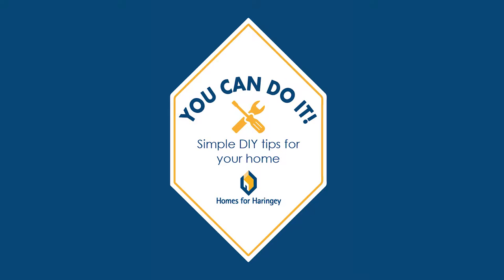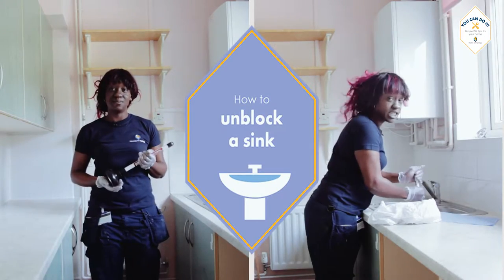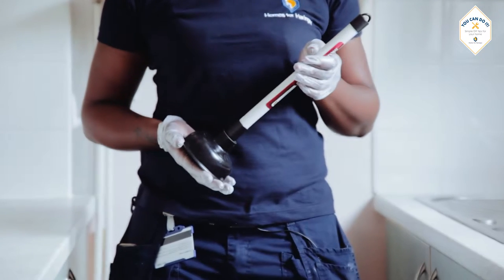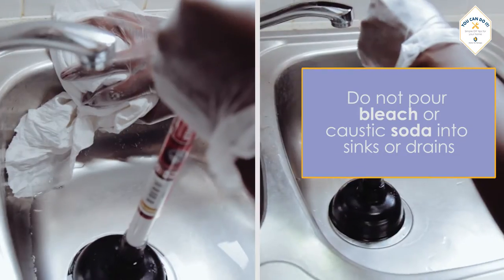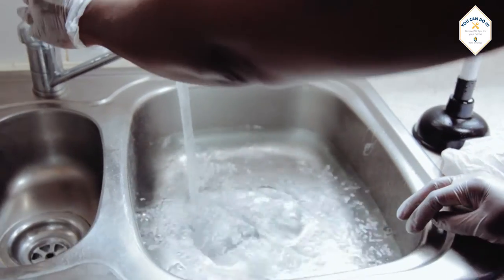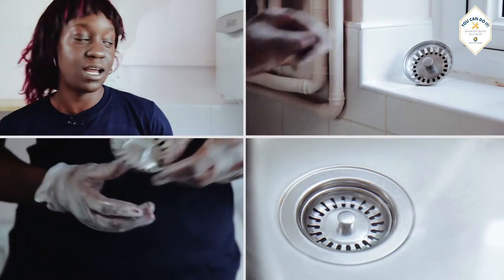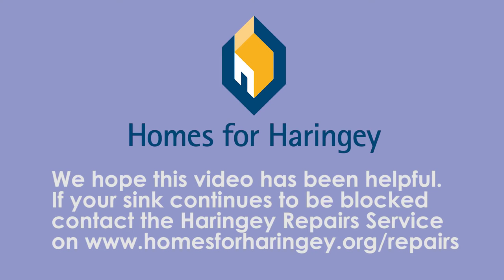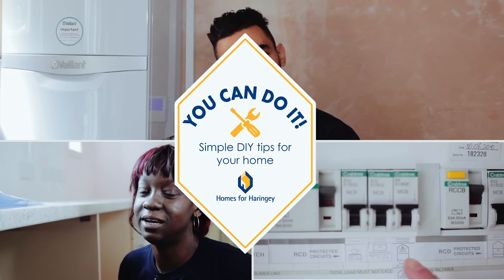How to Unblock a Sink- You Can Do It Instructional Video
The ‘You can do it!’ Instructional videos provide you with simple steps on how to carry out minor DIY jobs in your home.

In this video, Jasmine show you what to do if your sink is blocked!